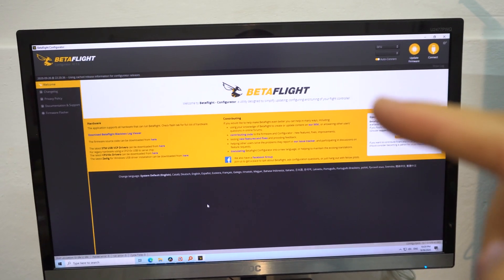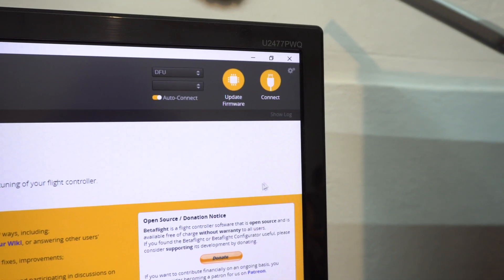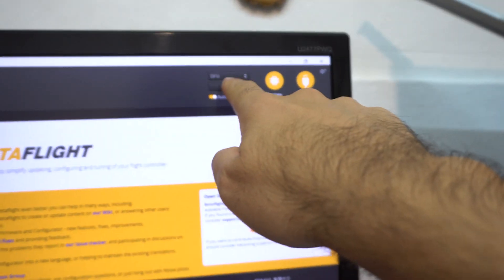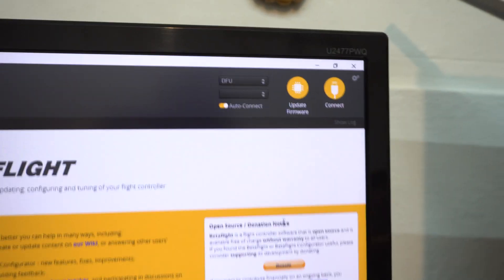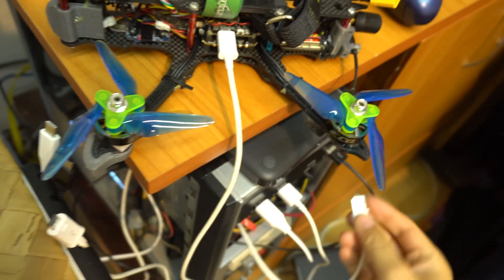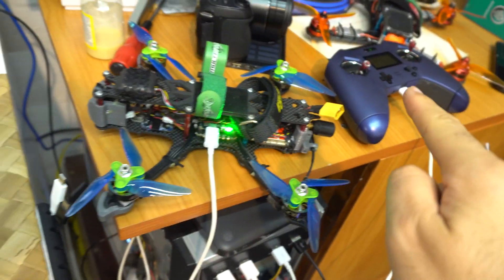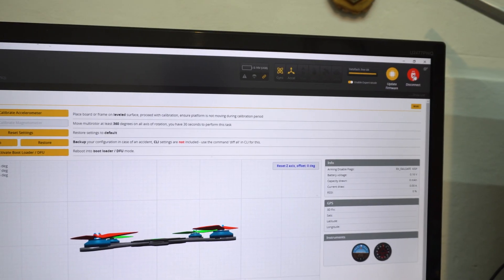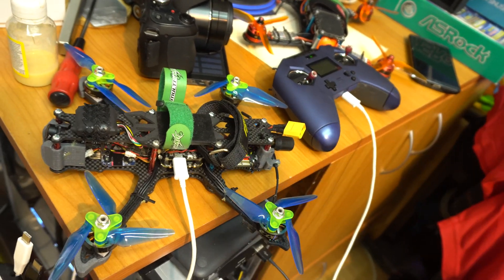Drone always in DFU mode, Won't connect to Betaflight (Unrecoverable failure of serial connection)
Solution: Disconnect the radio